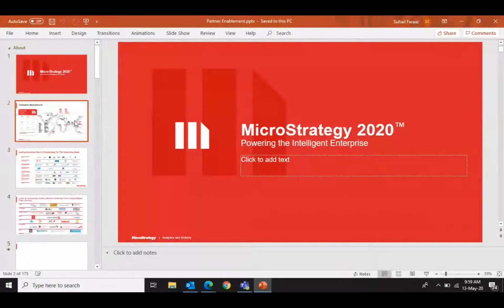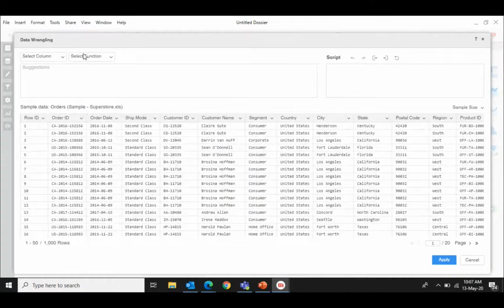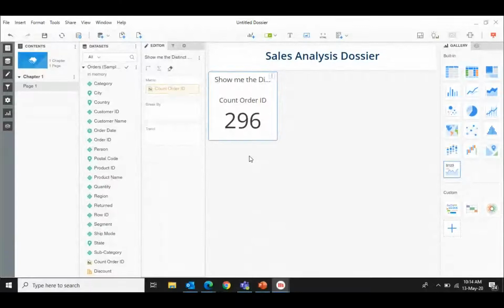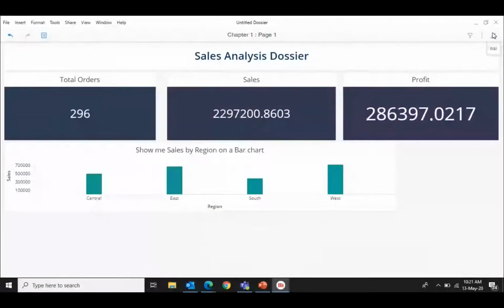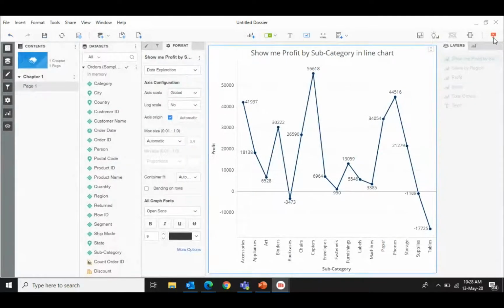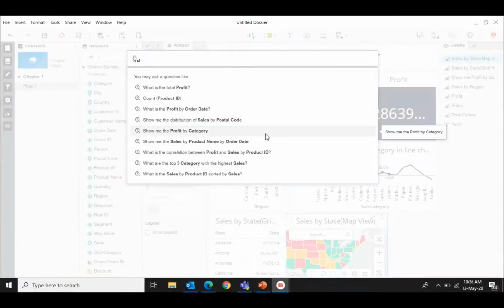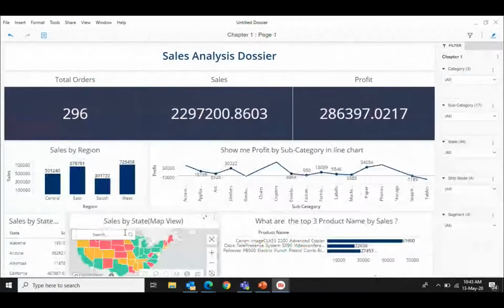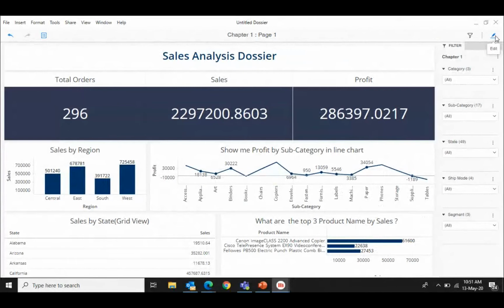Redington & MicroStrategy Webinar - MicroStrategy Dossier Design Workshop - 13th May 2020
MicroStrategy Desktop is a powerful data discovery tool that will be usedthroughoutthis workshopto helpyouexplore your data and answer keybusiness questions.Use MicroStrategy Desktop in an agile environment for individual data discovery and ad-hoc, self-service reporting, or connect it to the enterprise IntelligenceServer and share valuable BI data with your department or organization.